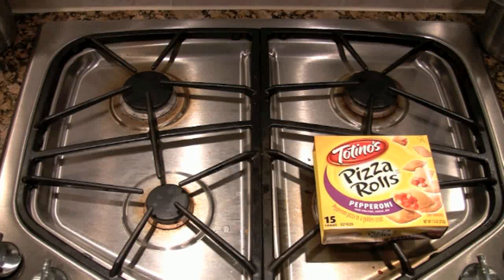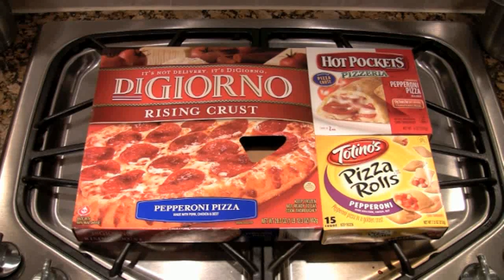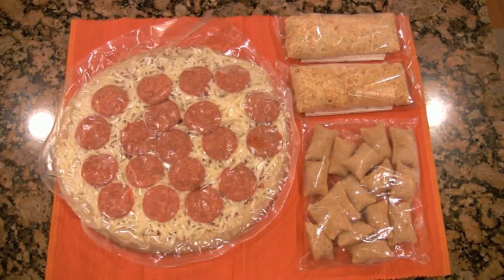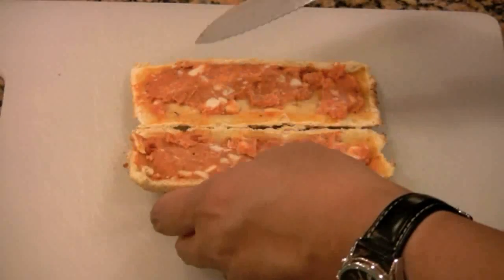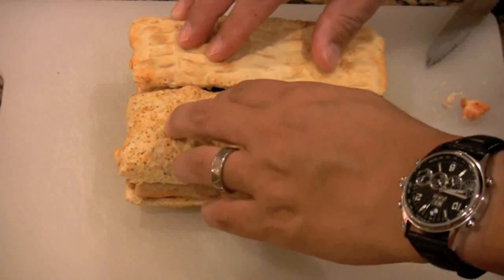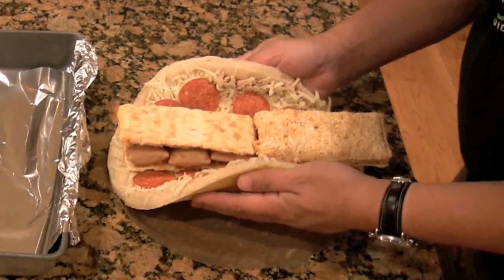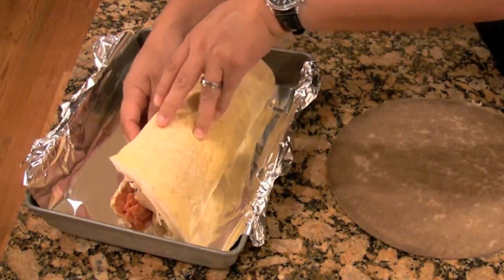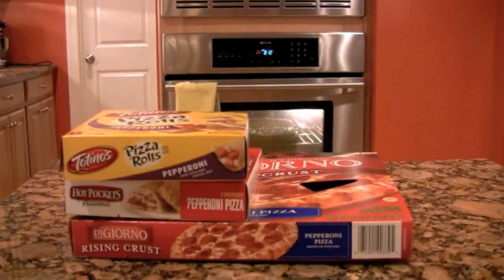Pepperoni Super Bowl Explosion: The Ultimate Tailgate Meal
Today I'm not reviewing, I'm concocting. This is what I call the Pepperoni Threepeat. It's Pepperoni Totino Pizza Rolls stuffed inside Pepperoni Hot Pockets all wrapped inside a Pepperoni DiGiorno's Pizza. With all this pepperoni, it's three kinds of WIN.FreezerBurns is a show on a mission to deliver you real reviews and real answers to one of life's most stressful decisions: choosing the best frozen foods on the planet. Greg is the Frozen Food Master and acts as both food critic and guinea pig. Join him every tuesday and friday as he eats his way through the freezer aisle one box at a time, only on Hungry Nation.